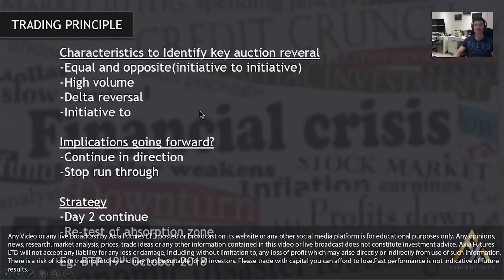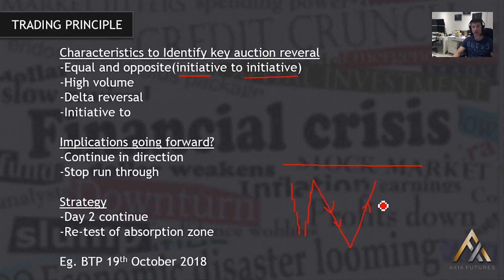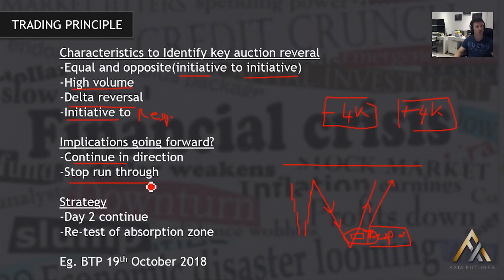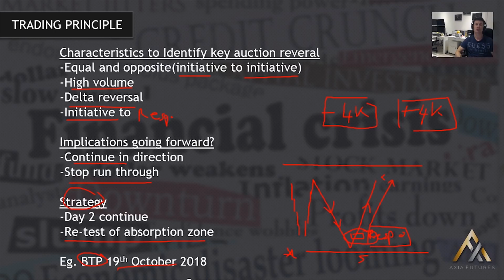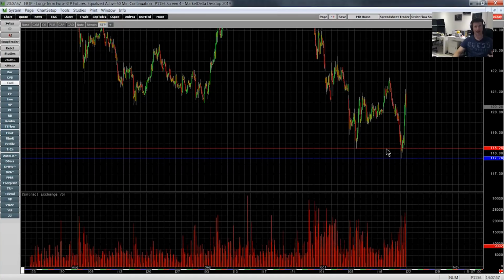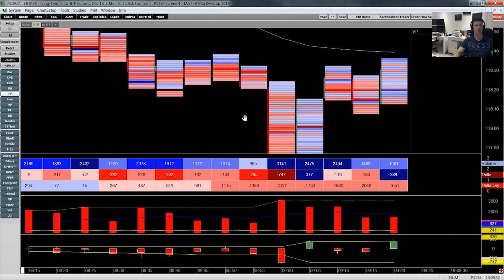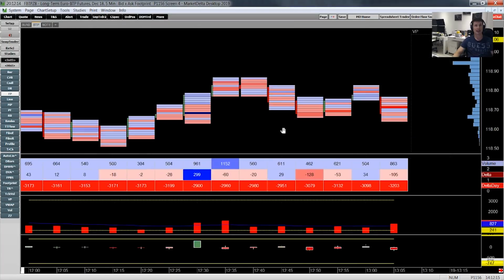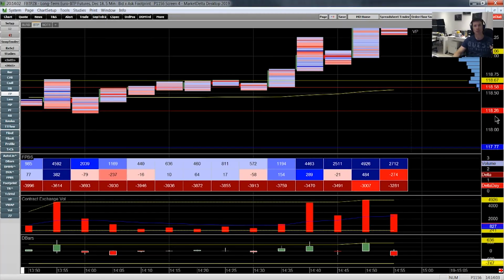How To Trade A V-Reversal - Footprint Chart Trading | Axia Futures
This footprint chart session looks at how to trade a V-reversal, also known as a key auction reversal. This trade setup appears as a V as a result of aggressive selling being met by equal and opposite buying.

Characteristics:
1. Equal and opposite (initiative to initiative)
2. High volume - large time frame participants
3. Delta reversal - aggressive shift form one extreme to the other
4. Initiative to

Implications going forward:
1. Continue in the direction - high probability
2. Stop run through - if trading below the V-reversal

Strategy:
1. Day 2 continuation
2. Re-test of absorption zone

Brannigan uses an example from the Italian 10 Year BTP bond on the 19 October 2018 and highlights a few key takeaways. First is to note the aggressive initiative that can be identified appears by one time-framing movement and a lack of overlap. Then an expected breakout lacked volume and was followed by a stop-run and delta reversal. The market then traded sideways as accumulation took place until finally a breakout occurred and saw the market trade higher.